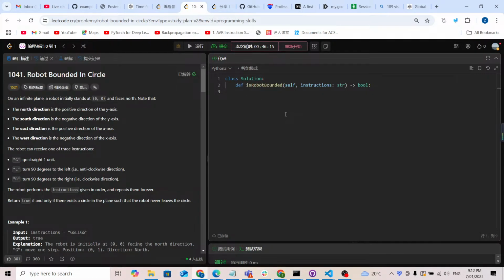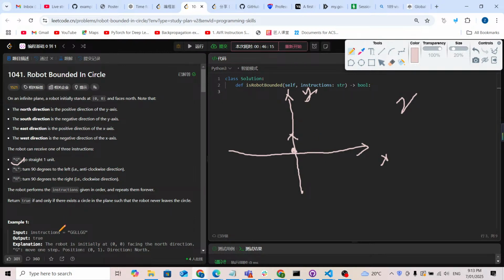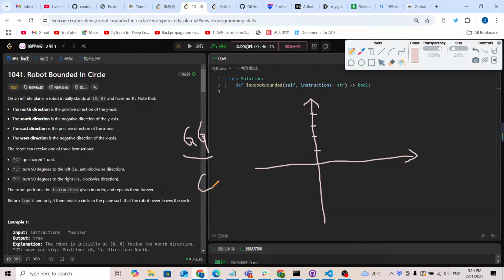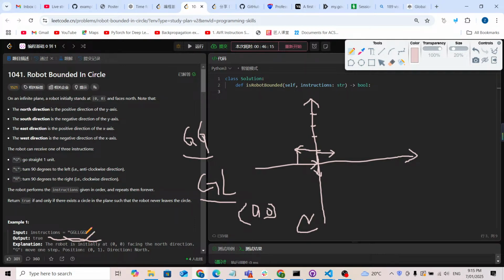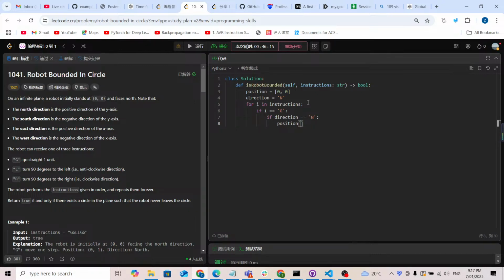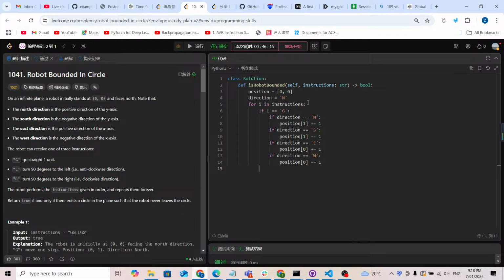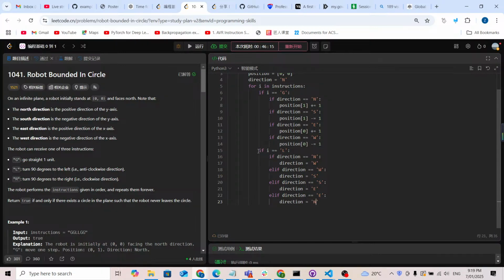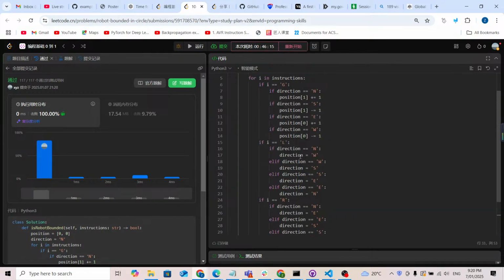Leetcode 1041. Robot Bounded In Circle (math)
1041. Robot Bounded In Circle